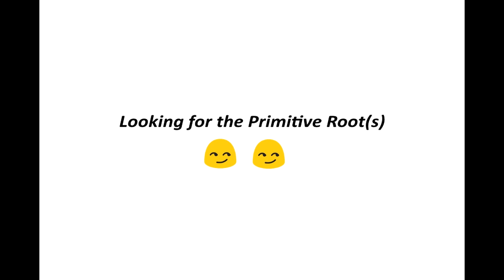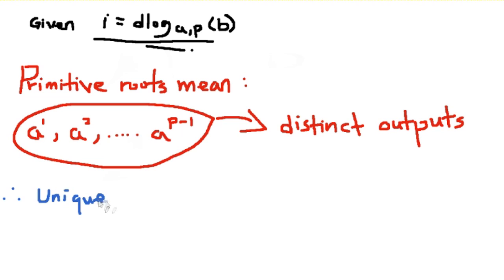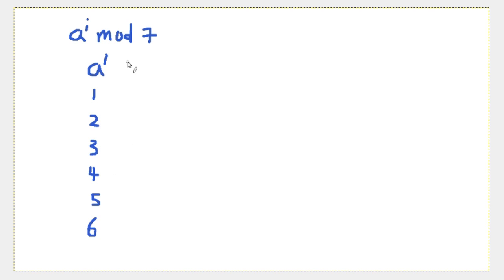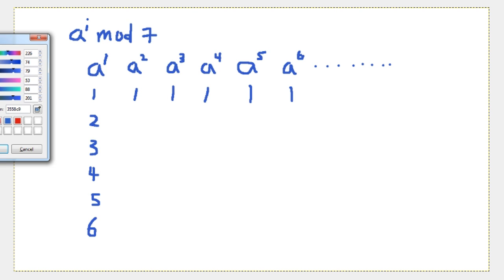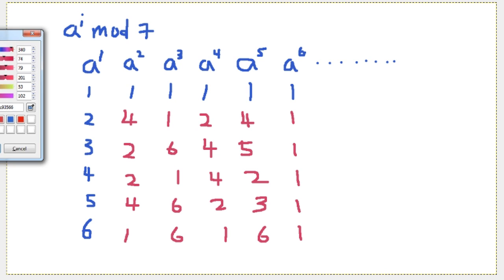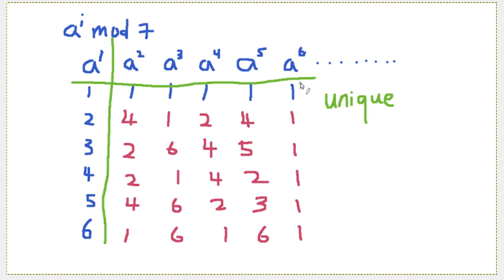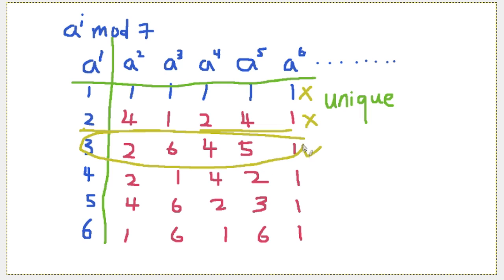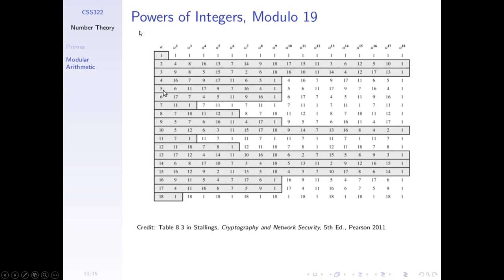Primitive Roots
This video shows you the method to look for the primitive roots which are useful in to be used in cryptosystem of Discrete Logarithm.